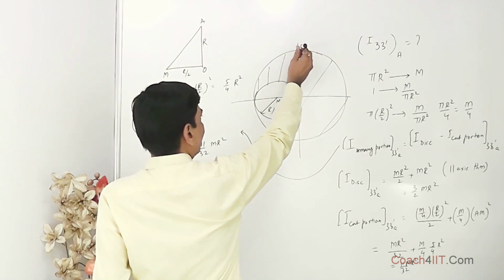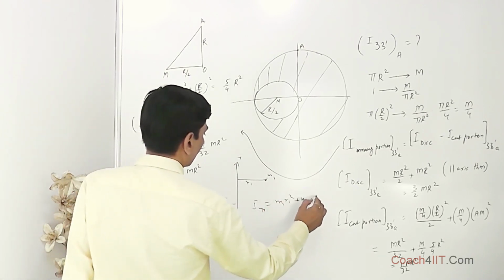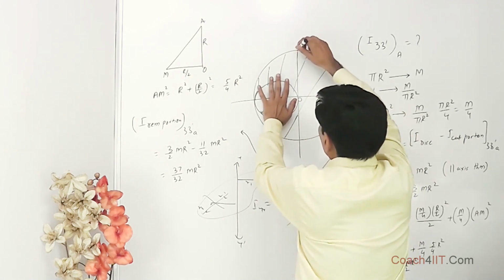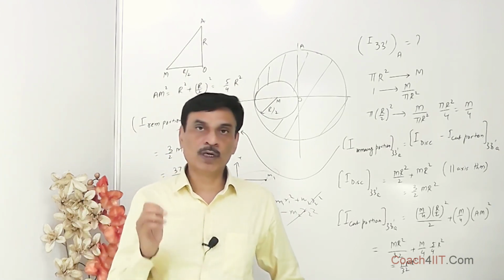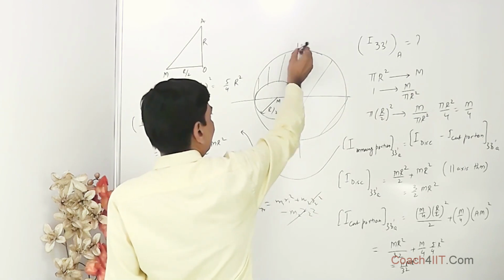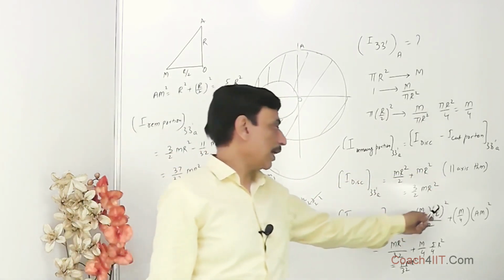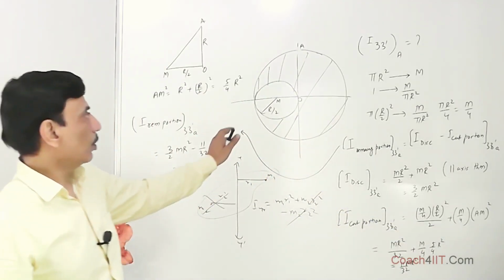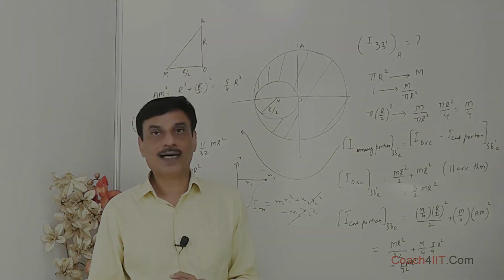22. Finding Moment of Inertia (by subtraction of contribution)